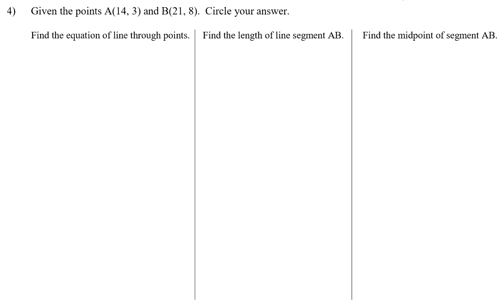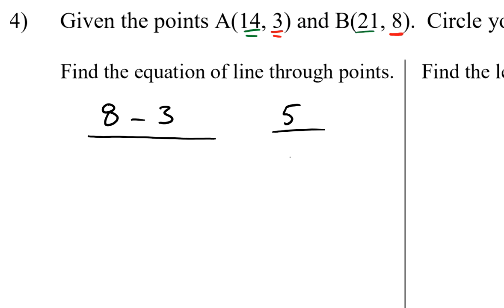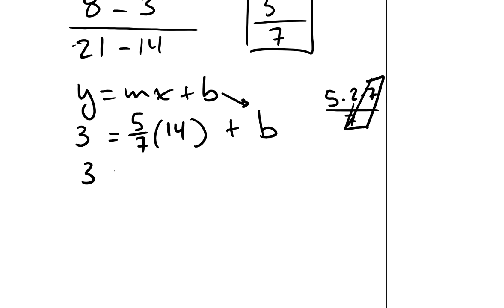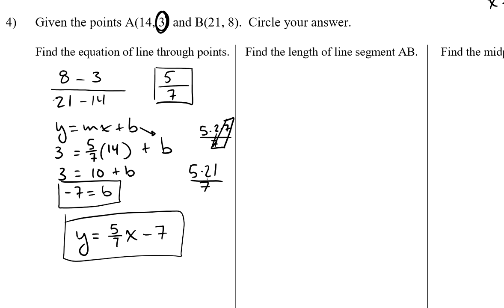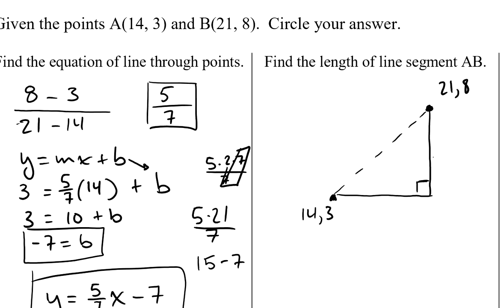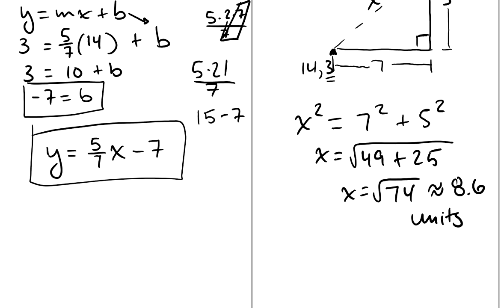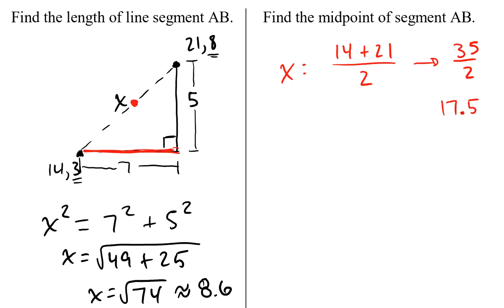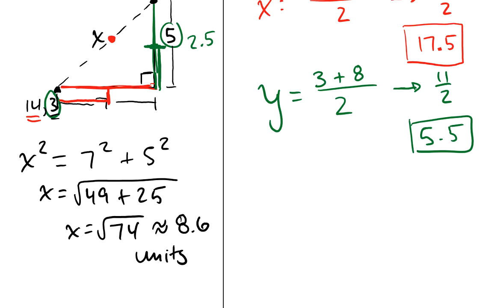H Chapter 7 Test Q 4